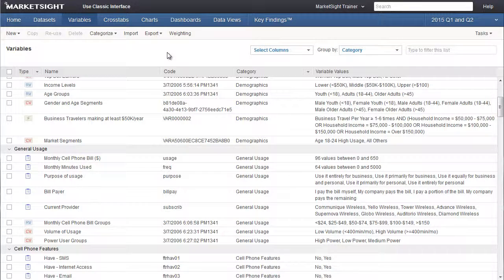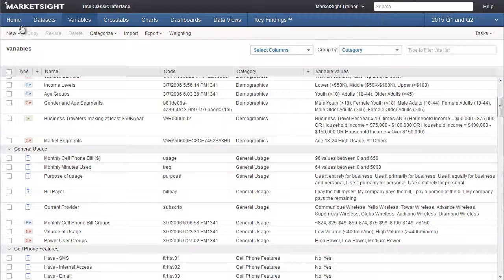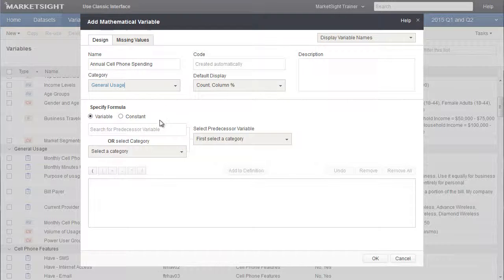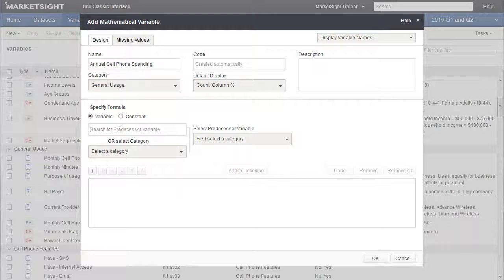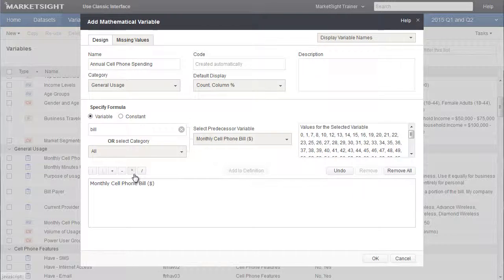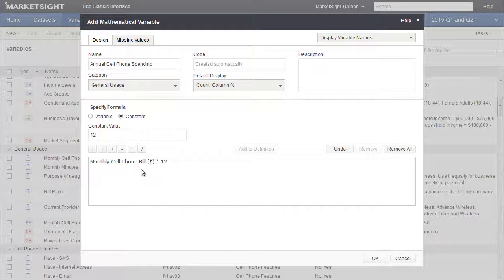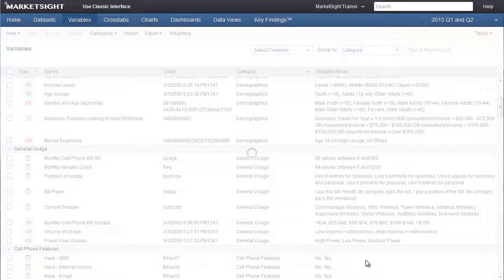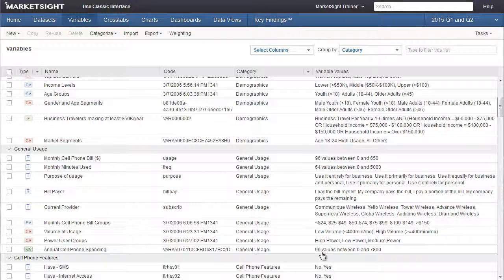Mathematical User Defined Variables in MarketSight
In this MarketSight Training video, learn how to work with Mathematical UDVs.